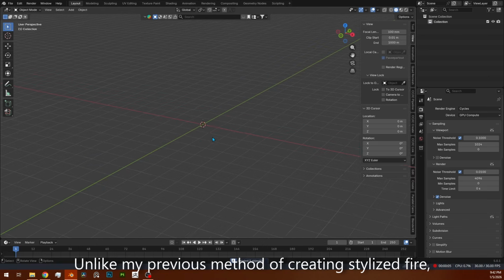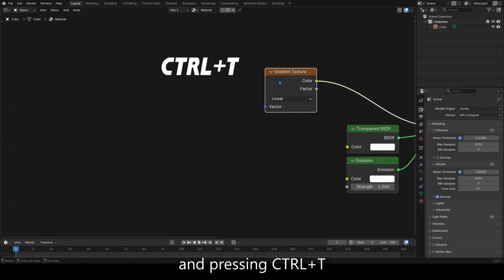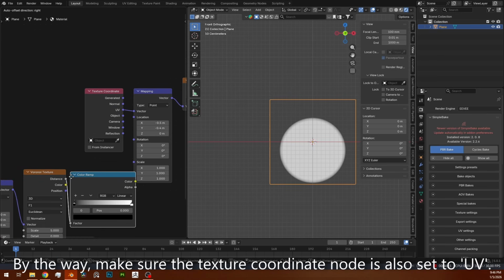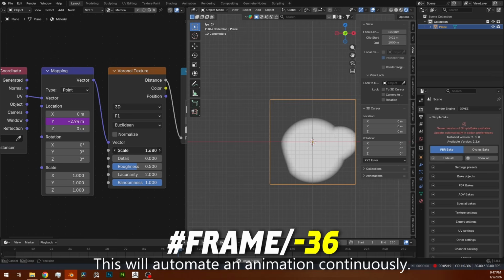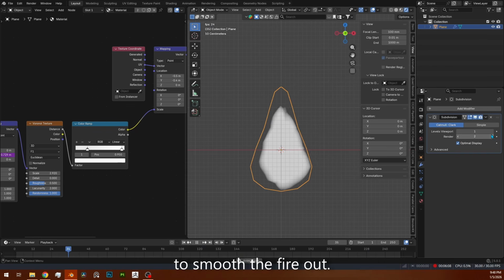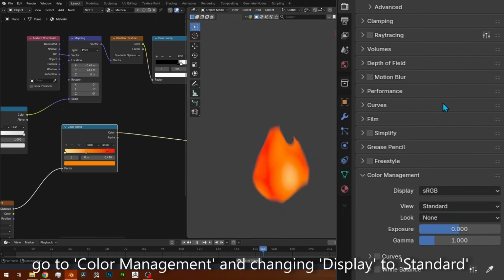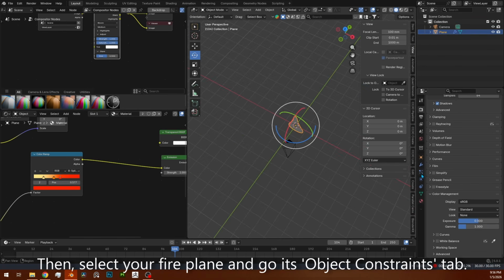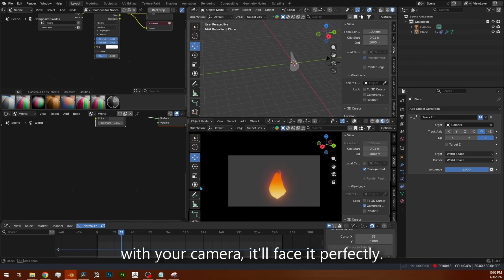I made 2D fire in a 3D software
In this video, I will show you how to easily make stylized 2D fire in Blender by using only a simple plane.